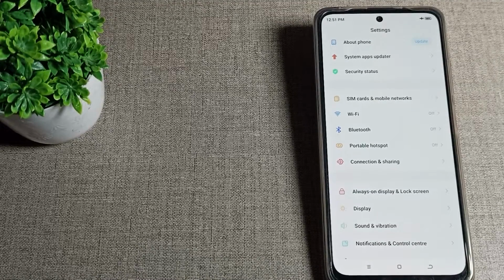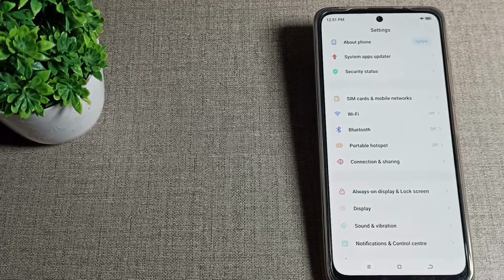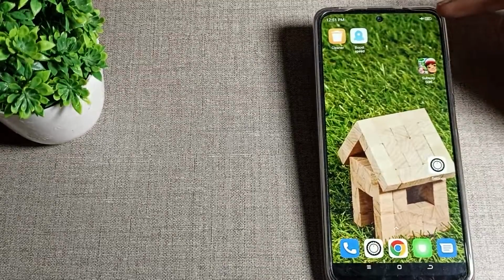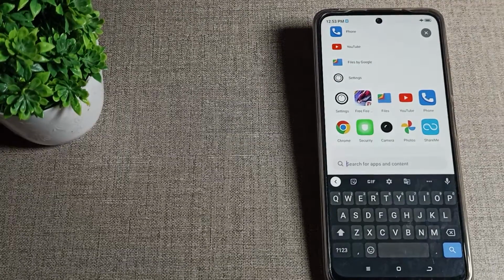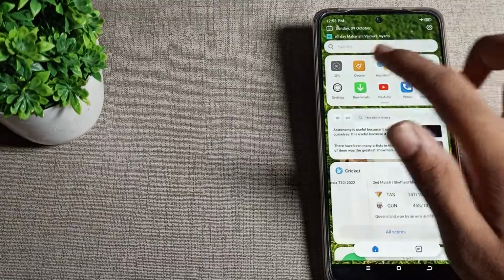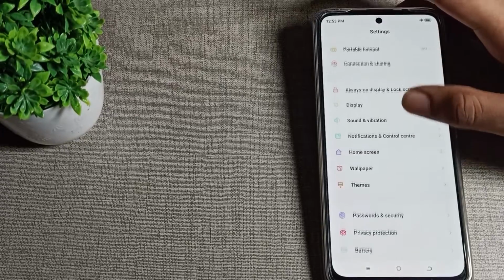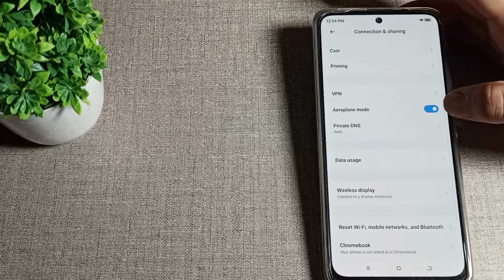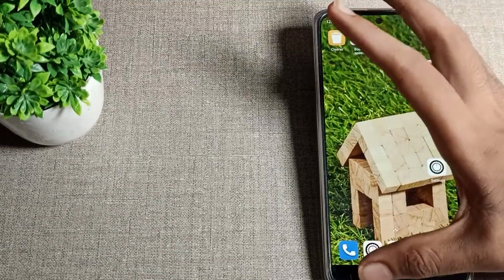How to off Aeroplane Mode in Poco M3 pro 5G phone, off aeroplane mode